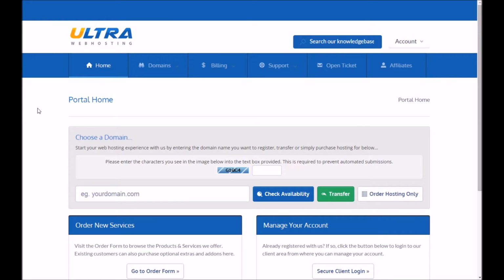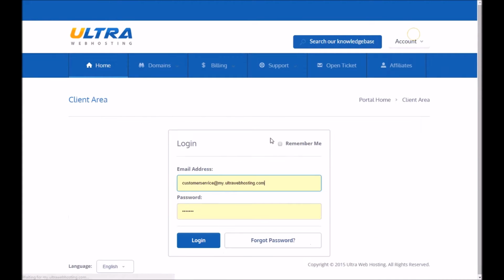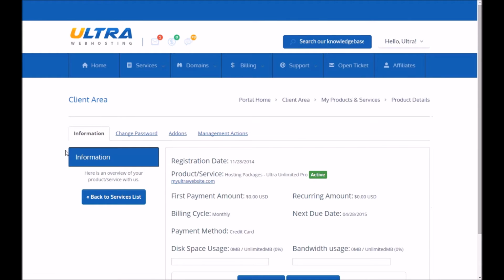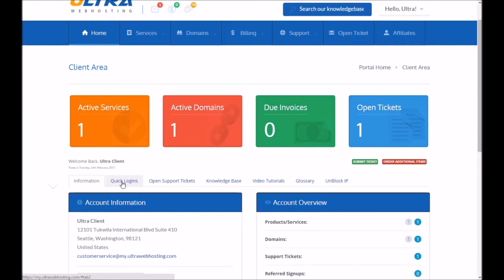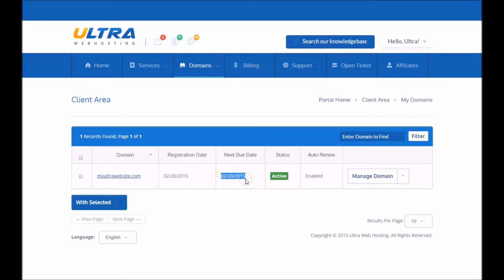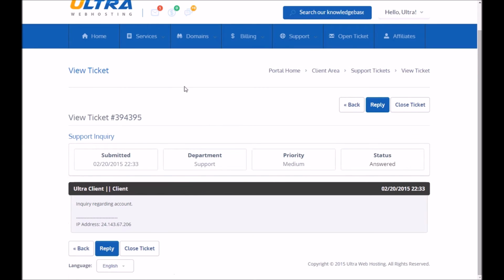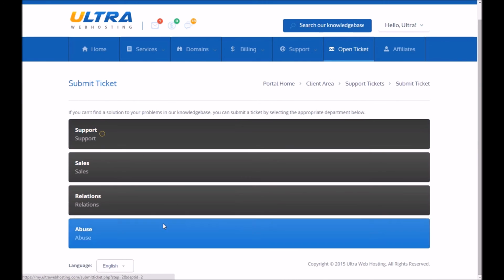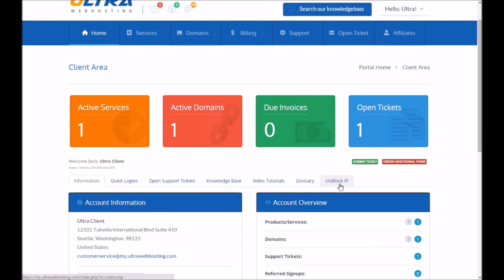Ultra Web Hosting Client Area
Video tutorial for Ultra Web Hosting client portal area. Now mobile friendly, quick login to hosting control panel, webmail, manage your domains, search through our knowledge base, view video tutorials, create and view support tickets, view invoices, mas pay, update credit card information and even unblock an IP that may have been blocked because of too many invalid logins.